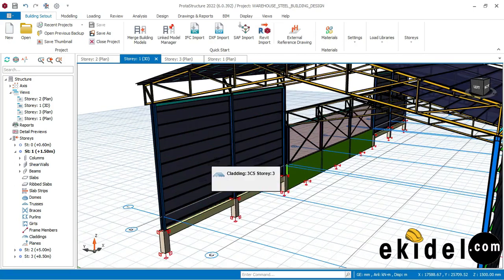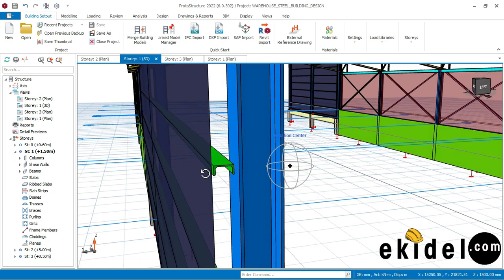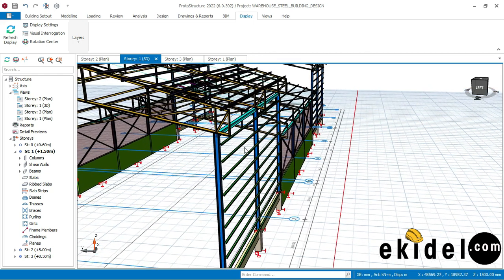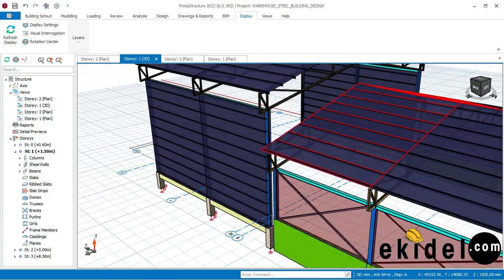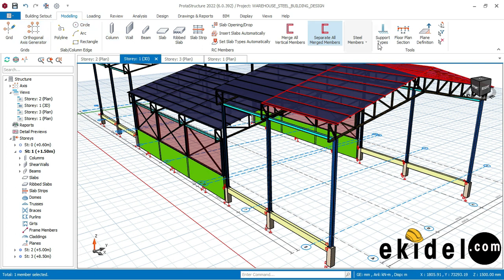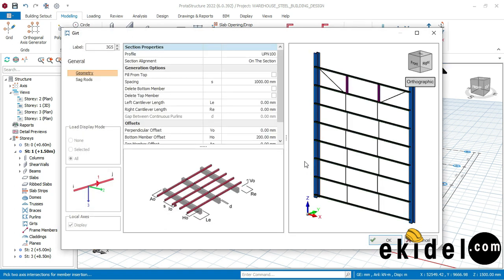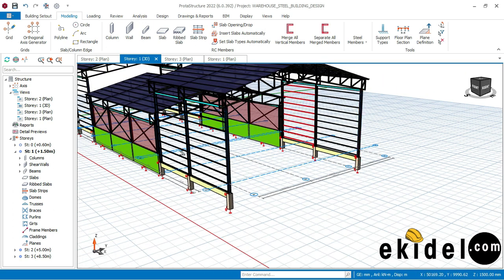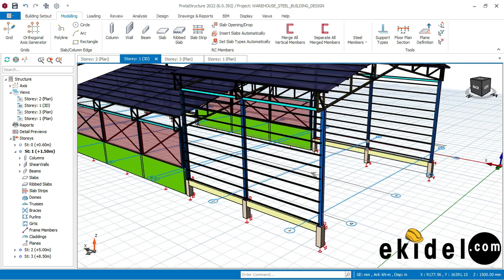Protastructure 2022 Tutorial: How to Insert Side Cladding Support in Your Building Design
🥰 VIDEO DESCRIPTION 🥰
Inserting side cladding is an important thing in steel building design structure to provide additional support and protection to the exterior walls of a structure. This is especially important in areas with harsh weather conditions or high wind loads. By adding side cladding support, the structural integrity of the building is enhanced, which increases its overall durability and lifespan. In Protastructure, inserting side cladding support involves selecting the appropriate frame sections, inserting them at the desired locations, and adjusting their properties to ensure they meet the required load-bearing capacity. Overall, this process helps to create a safer and more reliable building design.

🥰 VIDEO STEPS 🥰
Protastructure 2022 is a structural engineering software that provides tools for designing and analyzing buildings and structures. To insert side cladding support in Protastructure, you can follow these steps:
1. Open Protastructure 2022 and create a new project or open an existing one.
2. Navigate to the "Modeling" tab and select "3D Modeling."
3. Draw the building or structure you want to add side cladding support to using the available tools.
4. Select the "Frame Section" tool from the toolbar and choose the section you want to use for the side cladding support.
5. Click on the "Insert Section" button and select the location where you want to insert the section.
6. Choose the appropriate properties for the section, such as material  type, cross-section dimensions, and thickness.
7. Repeat the process for all the sections where you want to add side cladding support.
8. Save the changes and run the analysis to check the structural integrity of the design.
9. If necessary, adjust the properties of the side cladding support sections to ensure that they meet the required load-bearing capacity.
10. Finally, generate the required design and detailing reports using the software's reporting tools.
Overall, the process of inserting side cladding support in Protastructure 2022 involves creating a 3D model of the building or structure, selecting the appropriate frame sections, inserting them at the desired locations, and adjusting their properties to ensure structural integrity.